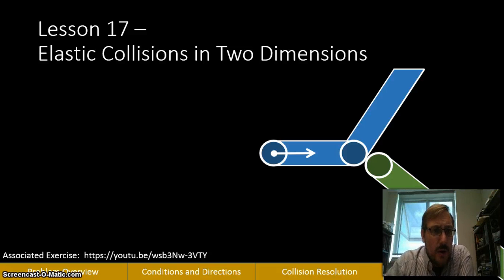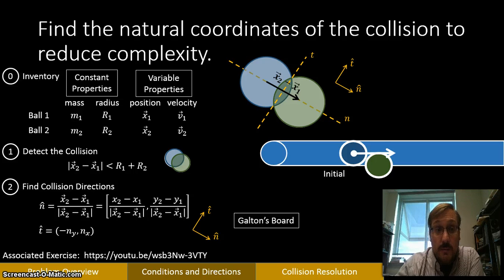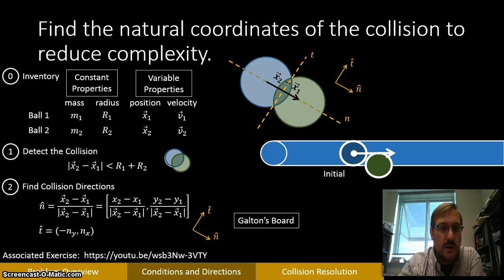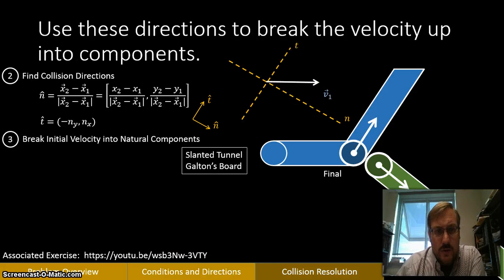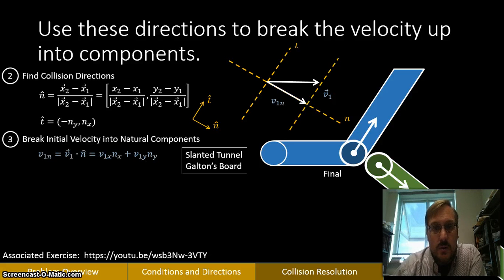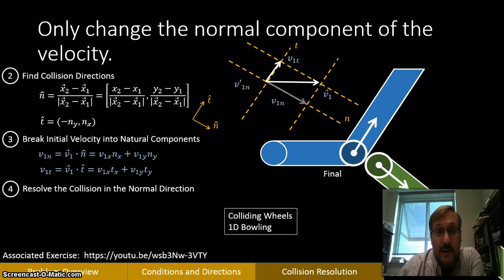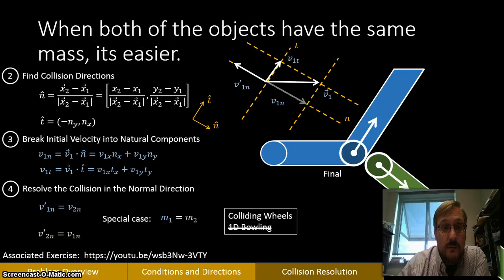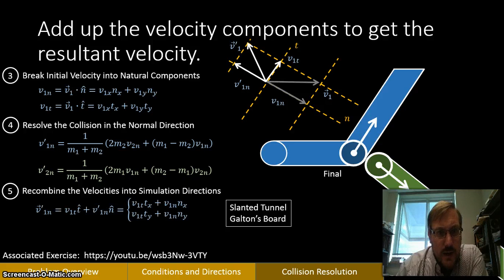2410 - 17b - Elastic Collisions in 2D II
This is the second half a lecture on elastic collisions of extended bodies in two dimensions.  The first half discussed geometrical preliminaries that simplify the problem for us.  This video discusses how to use those geometrical considerations in resolving the collision in the same way we resolved the 1D collision without the need for additional analytical work.

A third video will be a brief overview of all five steps in the processes.